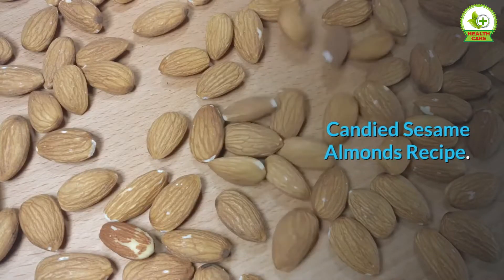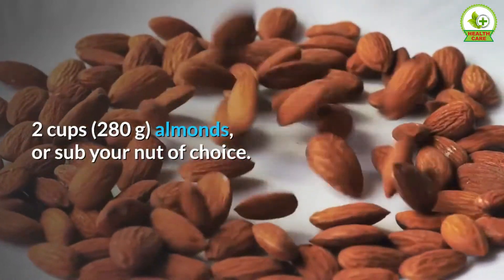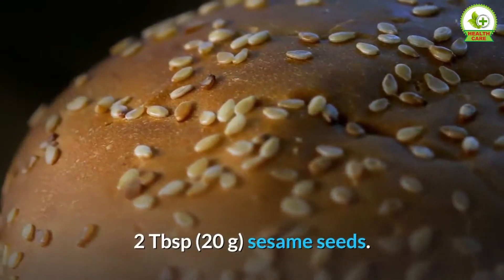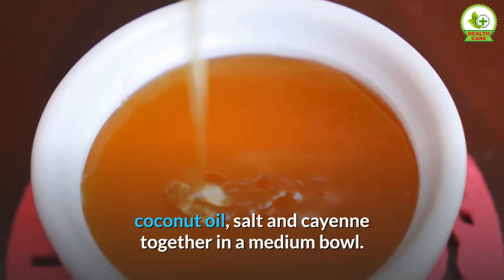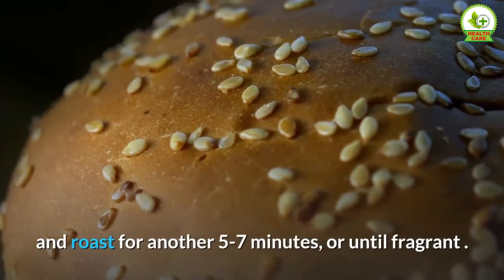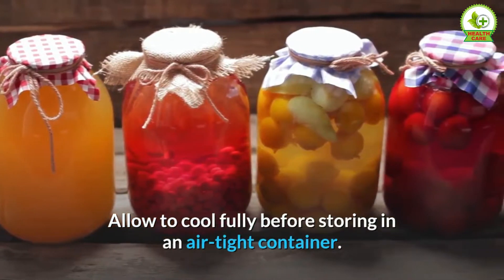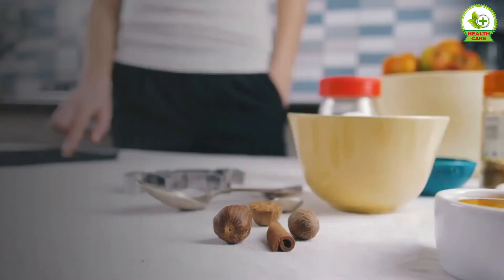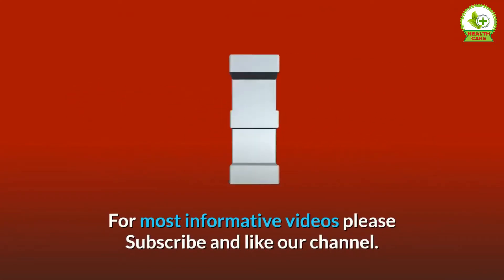Candied Sesame Almonds Recipe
Yield: 2 cups
Prep Time: 5 min
Cook Time: 10 min
Total Time: 15 min
Directions
1. Preheat oven to 350 F/ 180 C.
2. Mix maple syrup, coconut oil, salt and cayenne together in a medium bowl.
Then add in the nuts and toss to combine. Place on a baking sheet covered with
baking paper and roast for 5 minutes.
3. Then remove from the oven, add the sesame seeds, toss to coat, and roast for
another 5-7 minutes, or until fragrant . Note: the nuts continue to cook a little
even after taken out of the oven and the mixture may still look wet but it will
harden as it cools; so be careful not to over-cook them. Allow to cool fully before
storing in an air-tight container.
Notes
1. Variations: use any other type of nuts or sprinkle on some coconut sugar at
the end if you like it sweeter!
2. Storage: store in an air-tight container on the counter for up to 2 weeks; store
in the freezer for up to one month.
Did you try this recipe?
Let me know how it went!
Comment blew and share a video your friends.
For most informative videos please